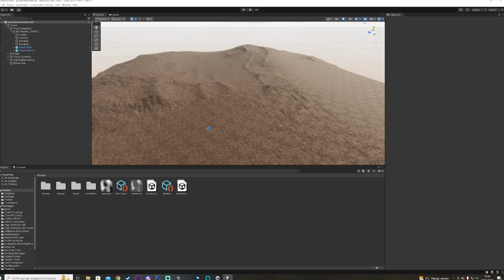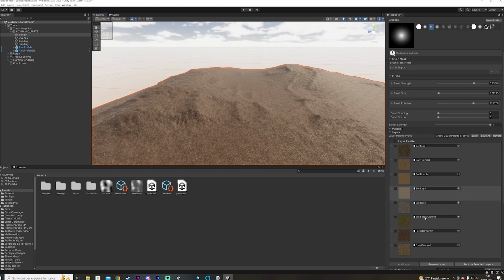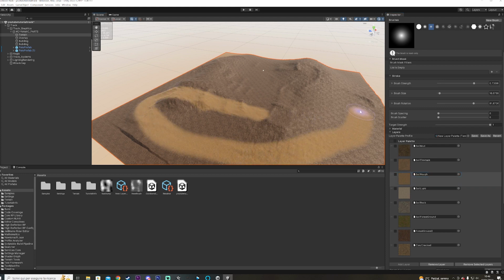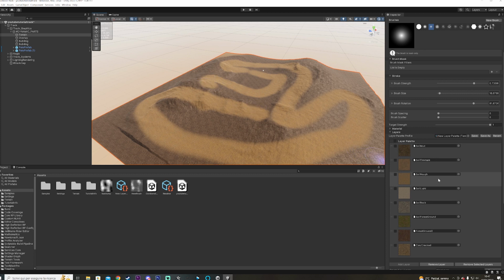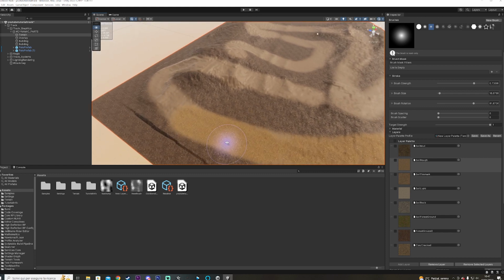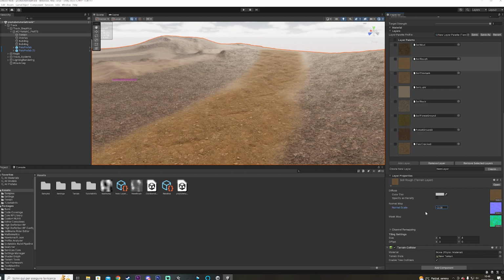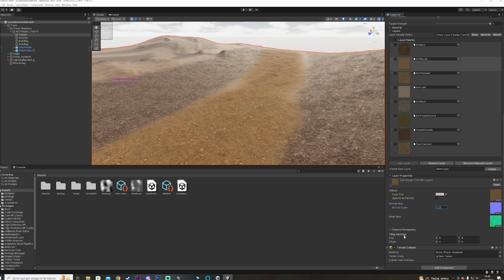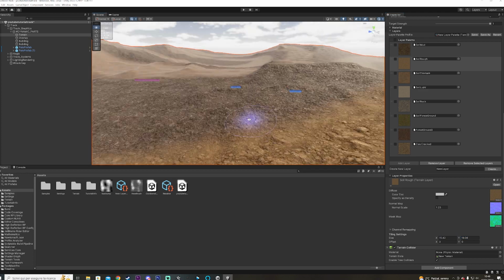[Tutorial] How to build a track in TrackdayR EP.3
in this tutorial i'm gonna show you how the texture and layers work in unity for trackdayR